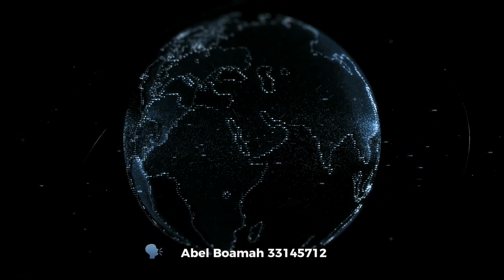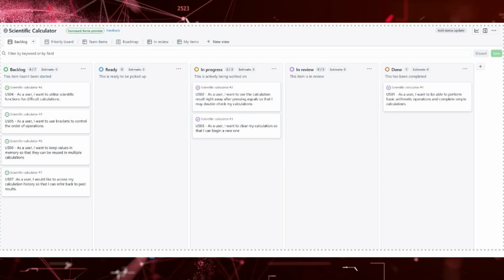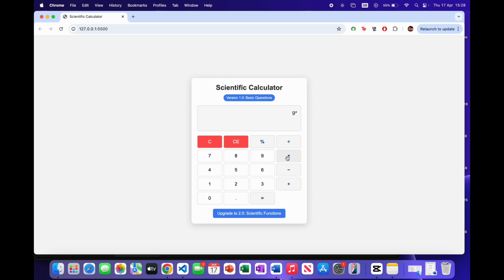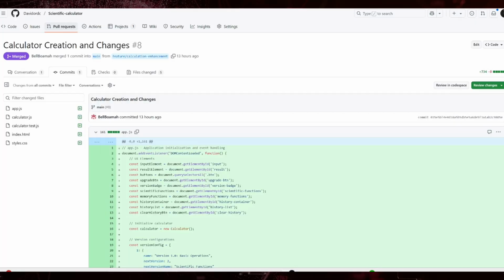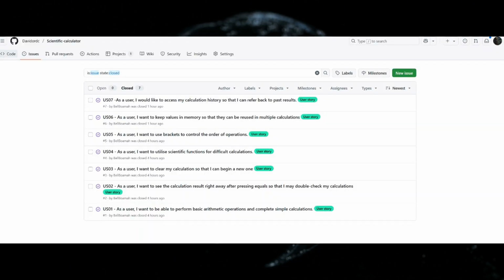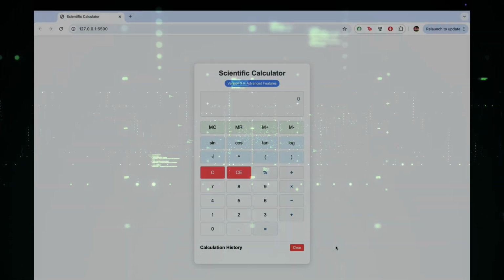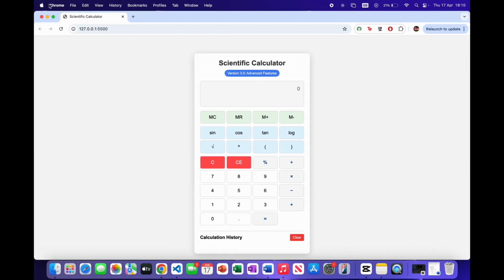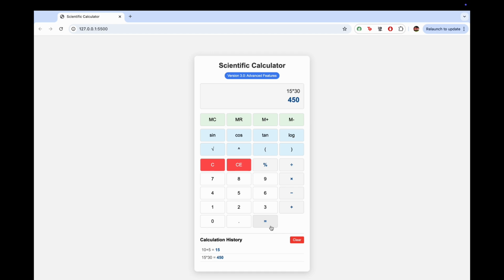Scientific Calculator a2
Scientific calculator with memory, history, and multi-version feature support.